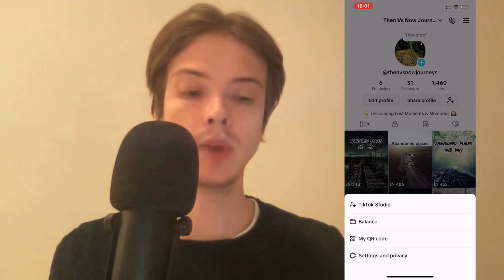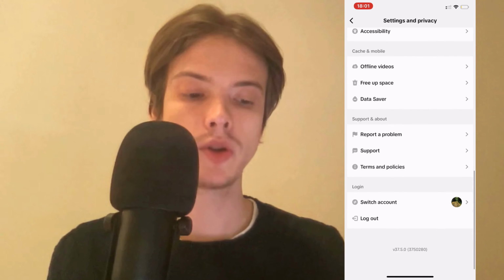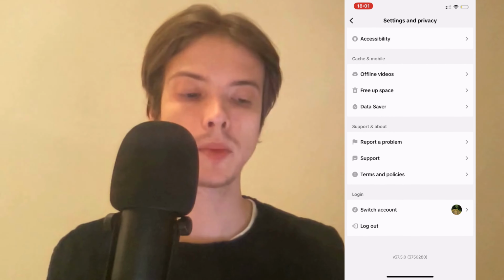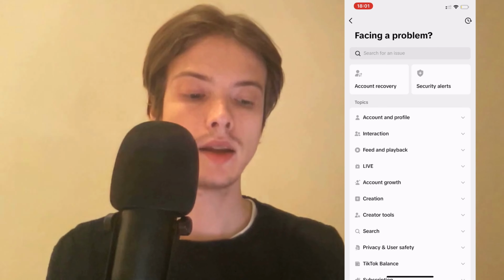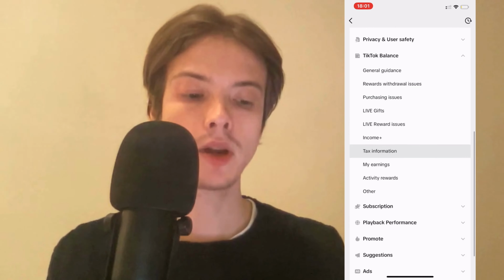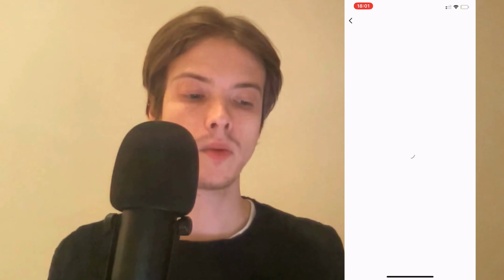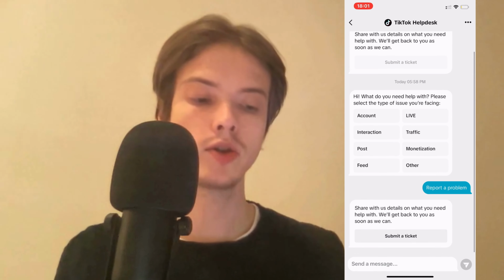How To Fix Balance Problems On TikTok App 2025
If you want to fix balance problems on the TikTok app, then this video will be perfect for you!